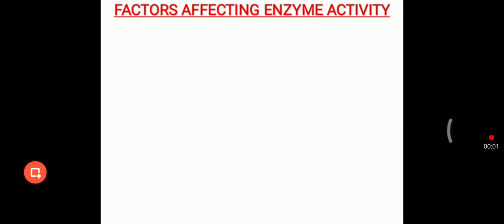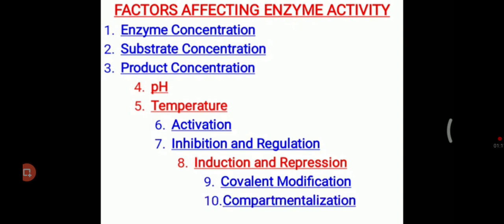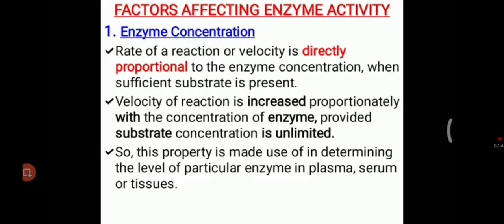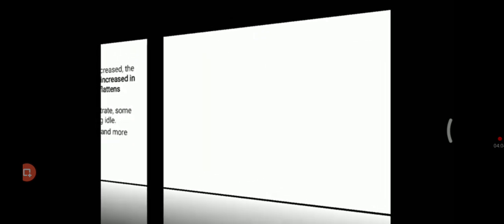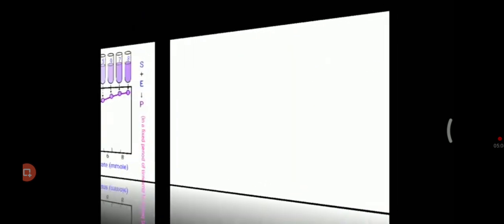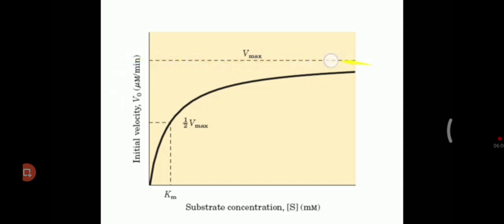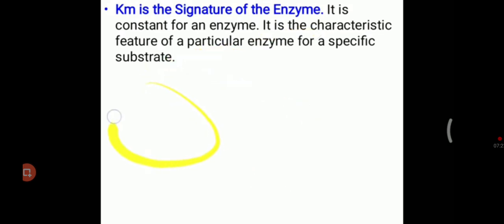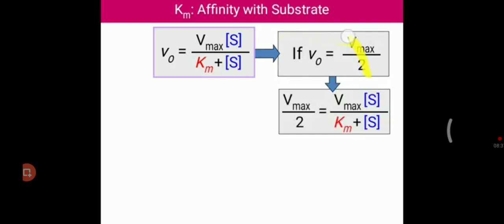May 9, 2023